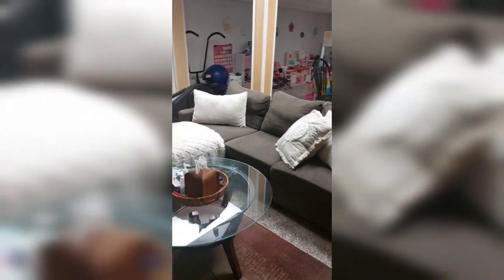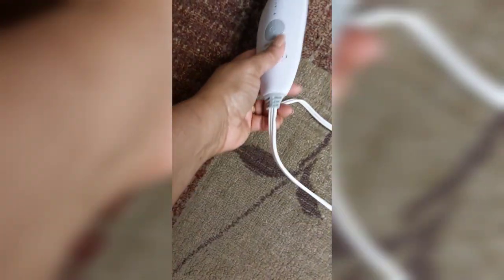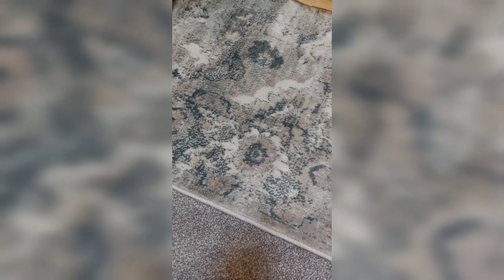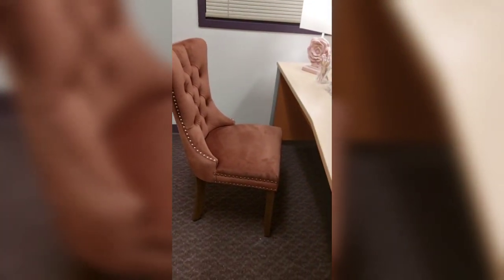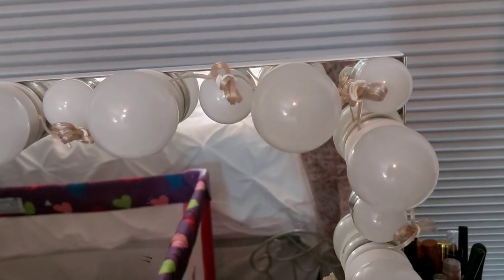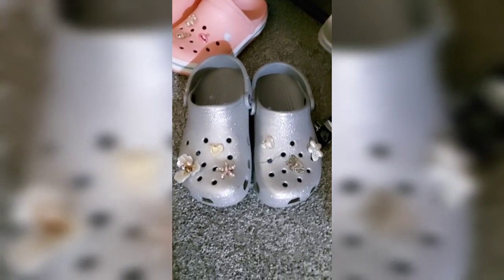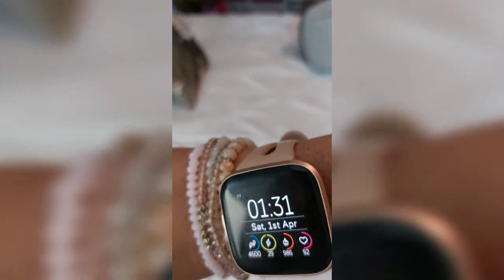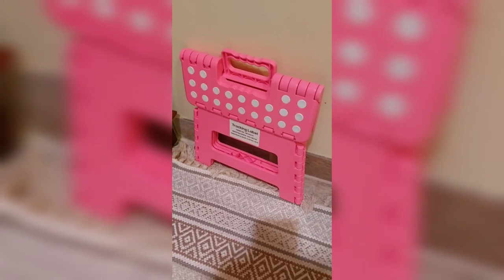Amazon Must Haves | Products You Must Have In Your House | Tina's Fashionistas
Amazon is the best place to buy all your favorite items. The company has a majority of products available for sale and you can even check out some new items that are currently in stock. I love Amazon because they have everything from electronics to furniture and many other things in between.

Tina's Fashionistas is a channel dedicated to fashion, decor, and product reviews. The channel covers all aspects of the fashion world from beauty to home design.